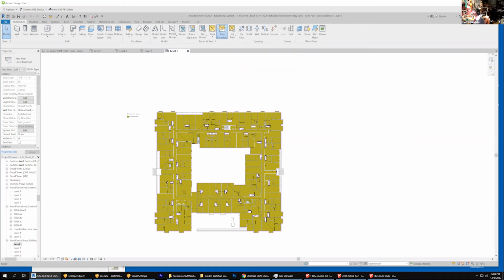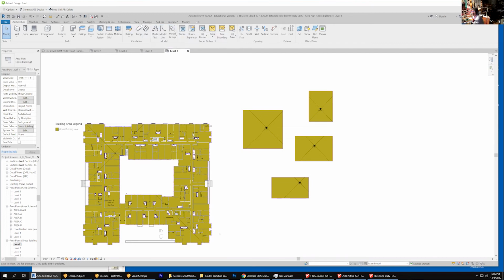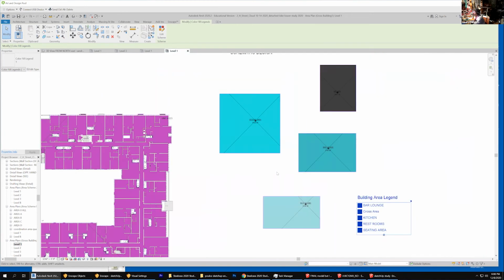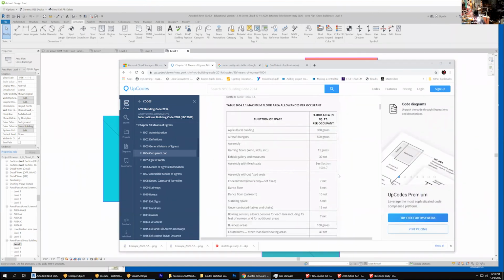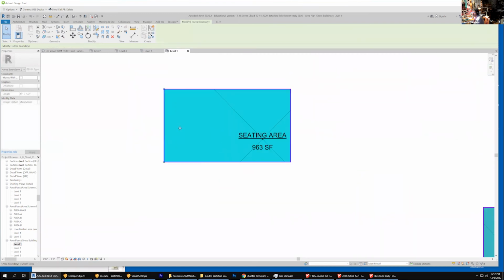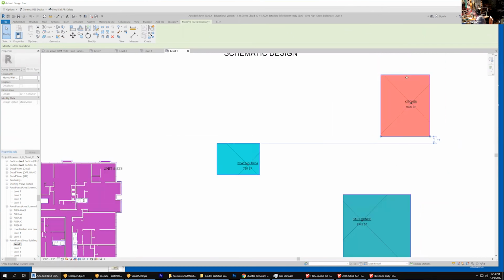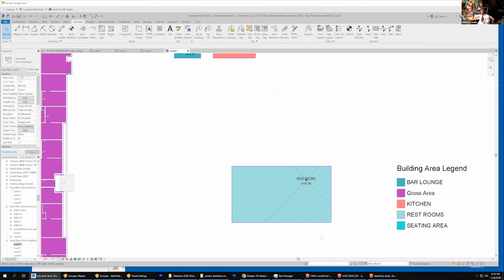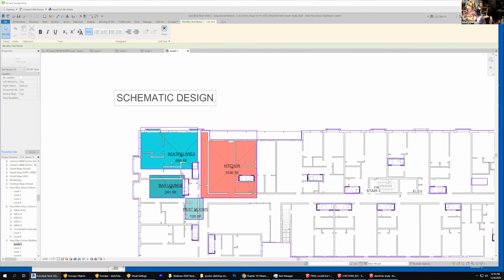schematic design 2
schematic design using Revit Architecture Area Plan tools.